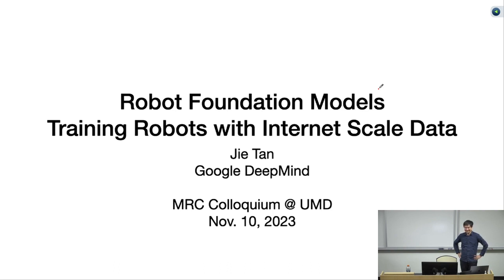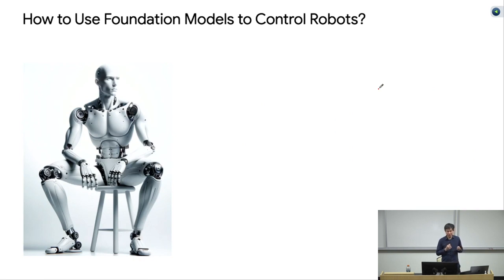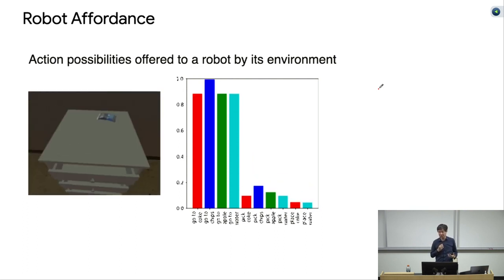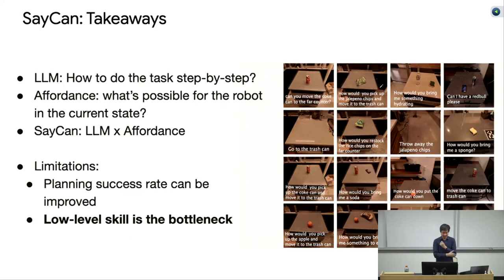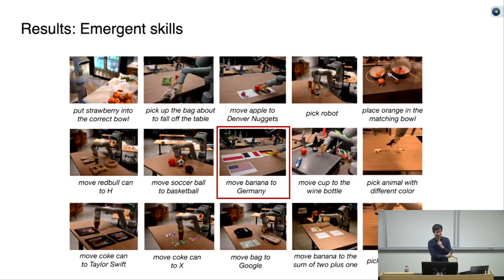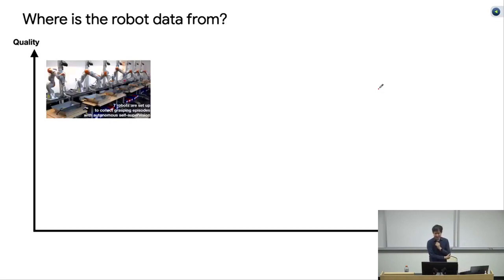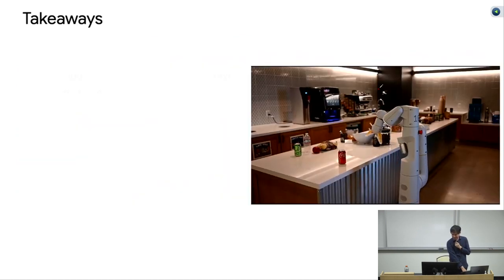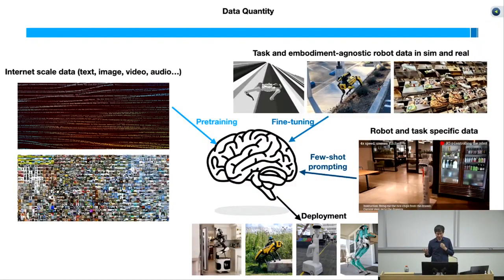Maryland Robotics Center Seminar, November 10, 2023: Jie Tan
Maryland Robotics Center Seminar: Robot Foundation Models: Training Robots with Internet Scale Data

Jie Tan
Senior Staff Research Scientist
Google

Foundation Models, after training with Internet-scale data, show excellent understanding of natural language and images, possessing common sense, and performing logical reasoning and predictions. All of these capabilities are essential for developing intelligent and autonomous robots. How can we tap into the power of these Foundation Models in robotics? In this talk, I will cover three recent papers from Google DeepMind about building Robot Foundation Models: SayCan, RT-2, and ROSIE. They not only demonstrate how to ground large language models (LLM), and vision-language models (VLM) based on the robots' physical capability and the real-world environments, but also discuss how to leverage AI generative models for large-scale data augmentation. Pre-trained with Internet-scale text and image data, and fine-tuned with robotic data collected in the real world or imagined through diffusion models, the Robot Foundation Models show unprecedented capabilities for long-horizon task planning, and generalizable low-level skills.